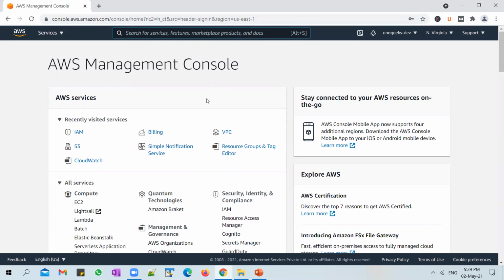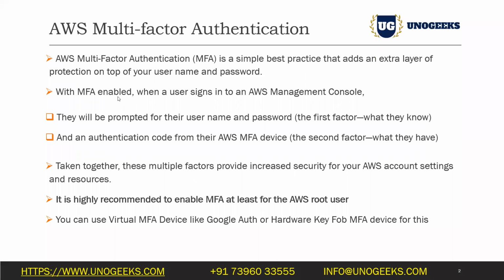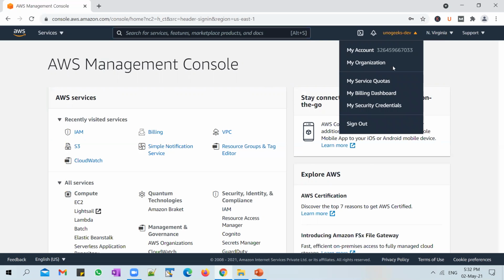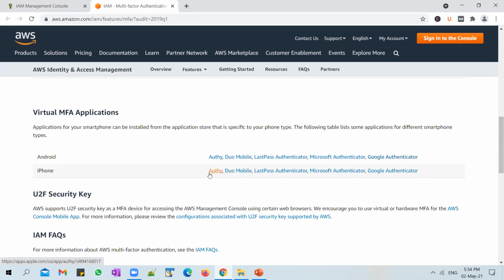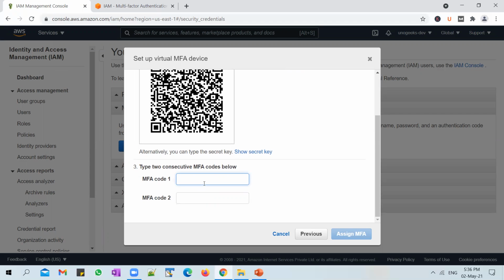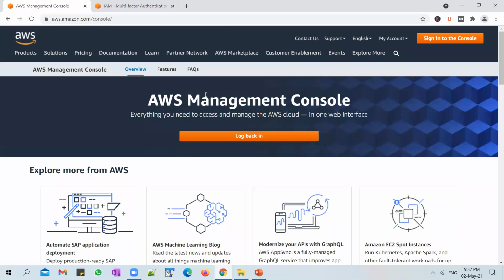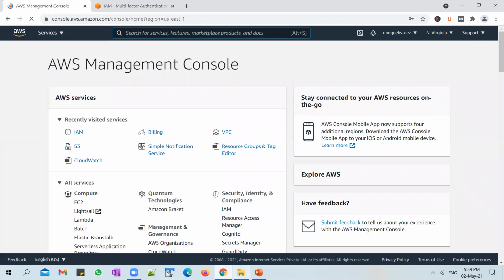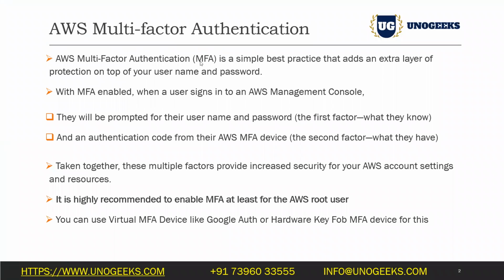AWS Training | AWS Tutorial For Beginners | AWS MFA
AWS MFA